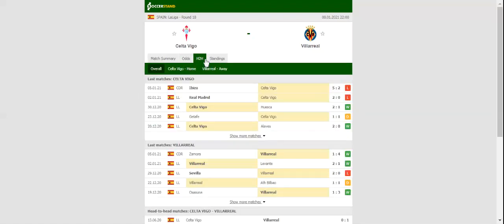CELTA VIGO VS VILLARREAL PREDICTION & BETTING TIPS - 08/01/2021